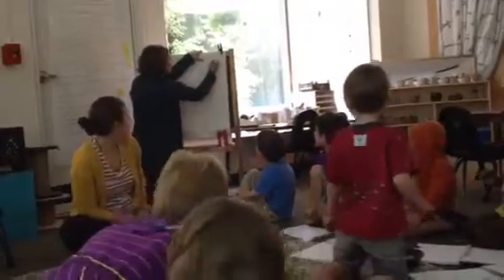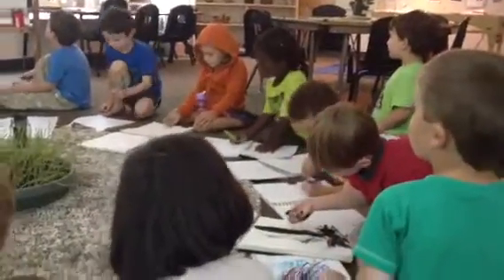Morning meeting 9-4-12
Old Fourth Ward discuss shapes